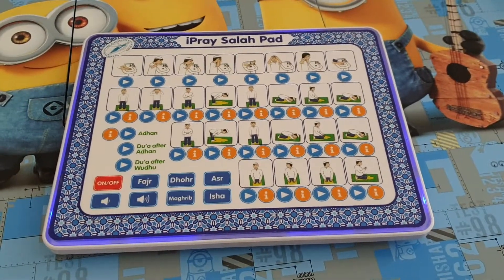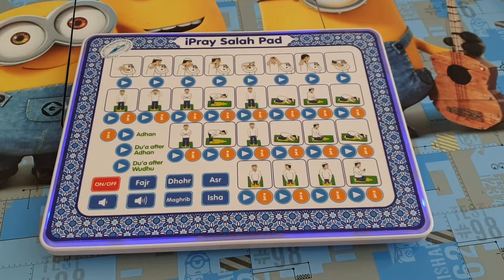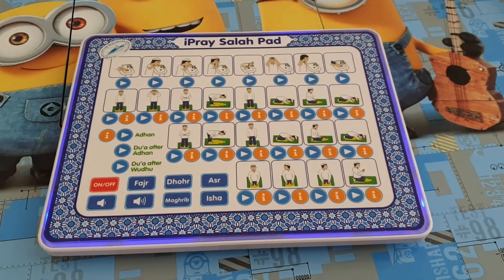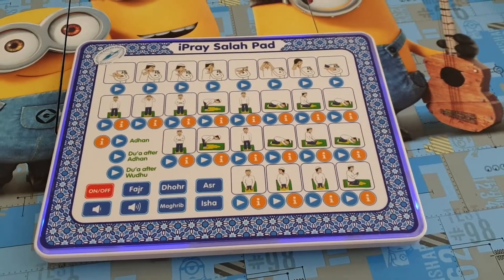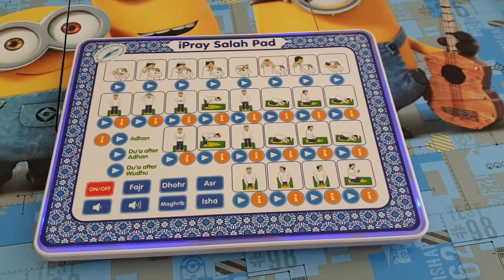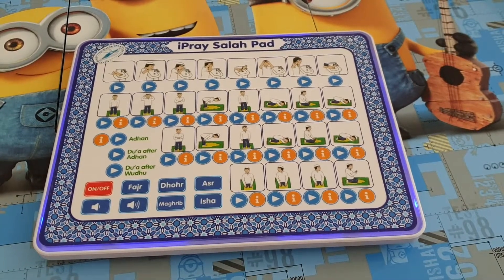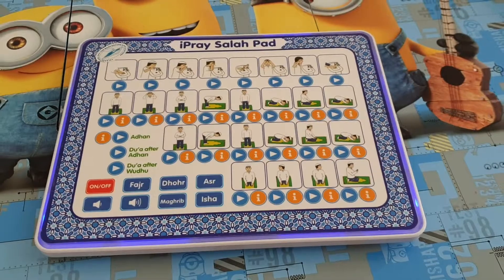KIDS i-Pray Salah Tablet for Kids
Islamic Toys - Ideal for Kids to Learn about Wudhuu and Namaaz ...

- Scooter - Reggies ToysRUs ...